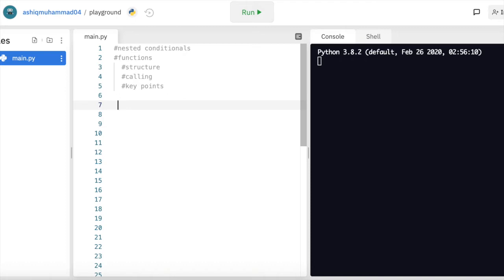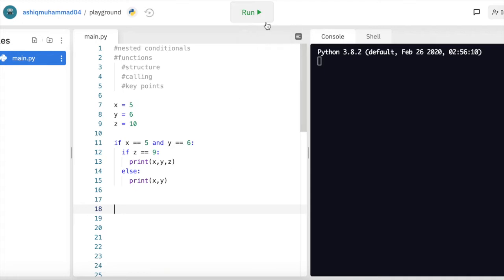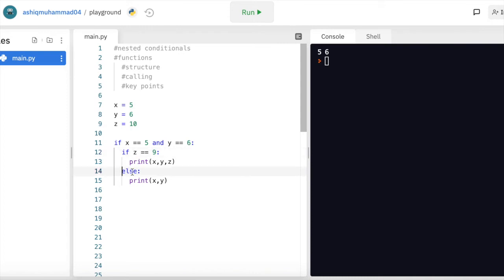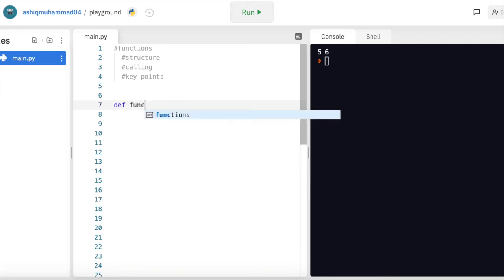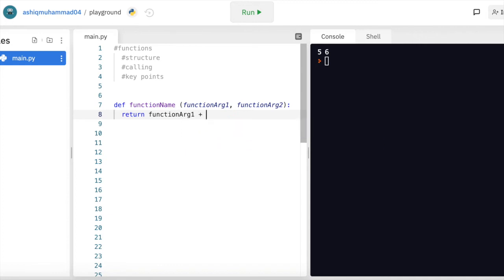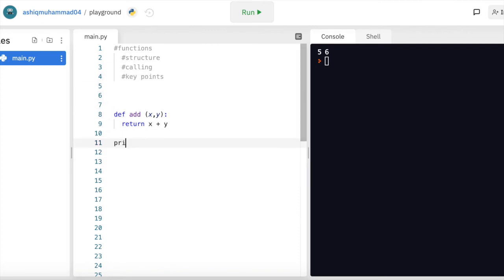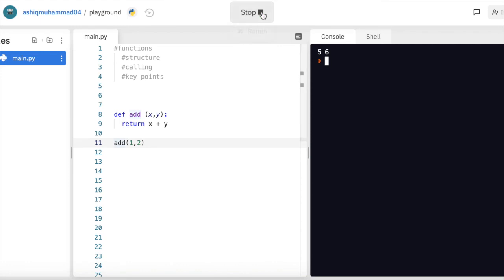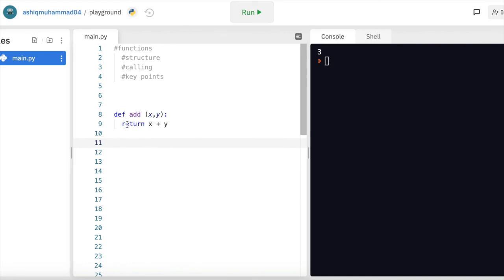Intro to Python: Nested Conditionals and Functions | Episode 4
Muhammad talks about nested conditionals and what he calls the "bread and butter" of Python: functions. This is the fourth video in the Intro to Python series.